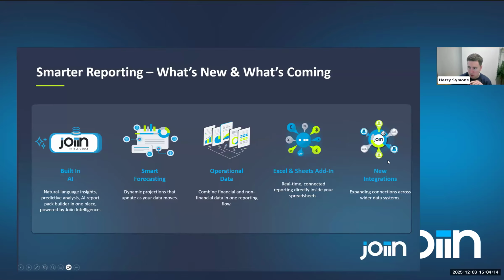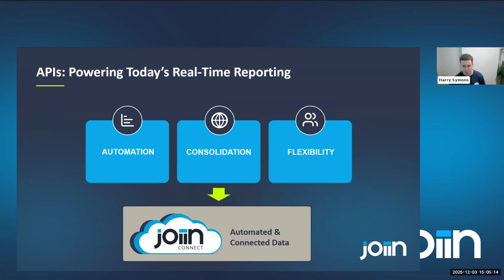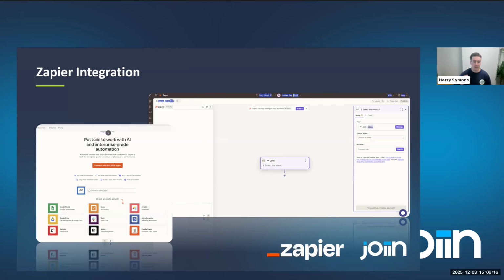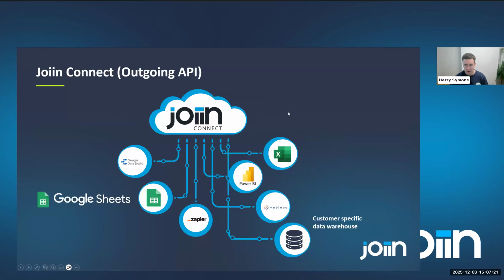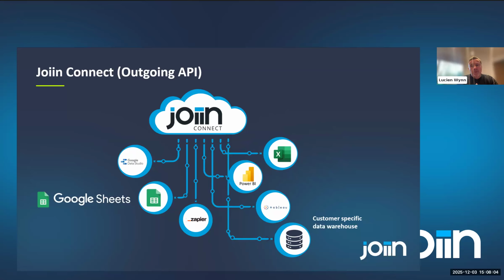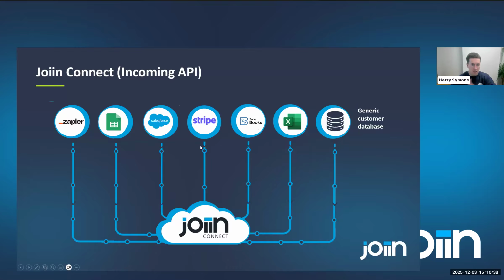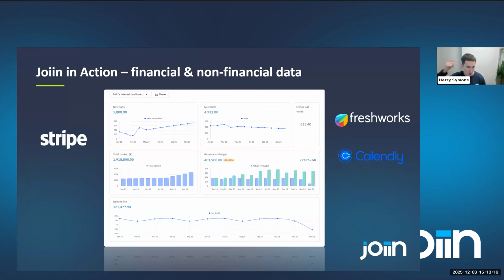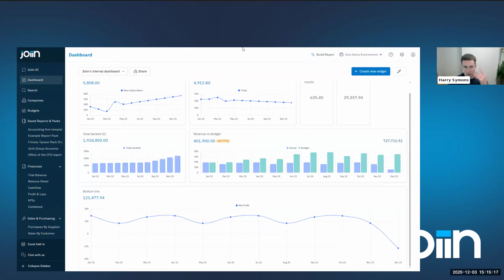Joiin Live: Meet the Experts – Session 4: Power Up Reporting with Joiin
In the final webinar of our Meet the Experts Series, this session focused on using Joiin alongside tools like Zapier, Power BI and data warehouses, plus a first look at what’s coming next with Joiin Connect.